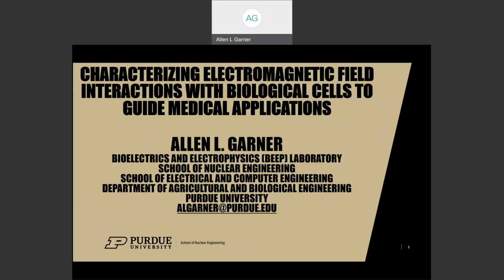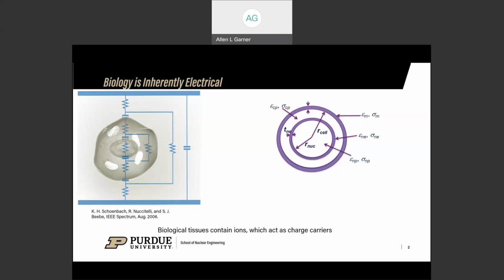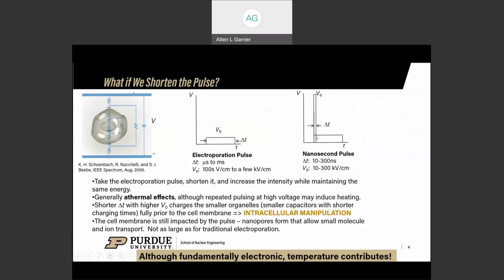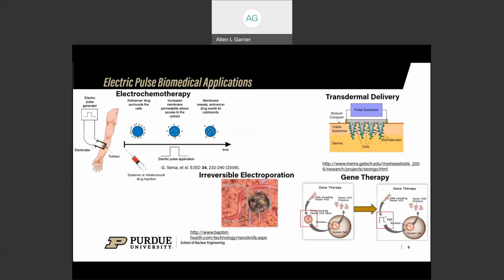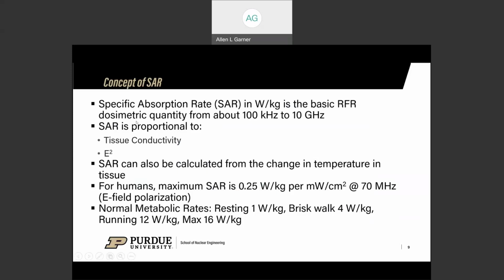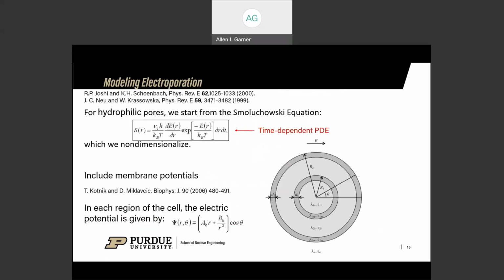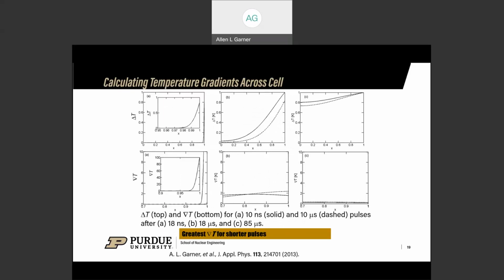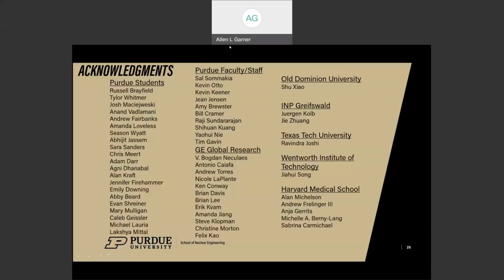Characterizing the Interactions of Electromagnetic Field Interactions with Biological Cells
Dr. Allen Garner, Associate Professor, School of Nuclear Engineering, School of Electrical and Computer Engineering, Department of Agricultural and Biological Engineering, Purdue University, USA